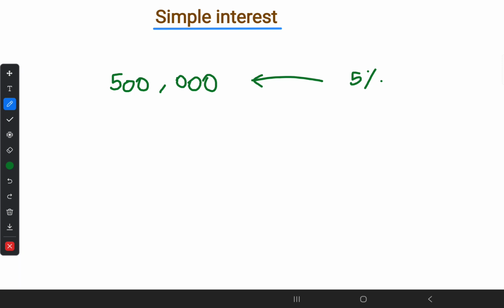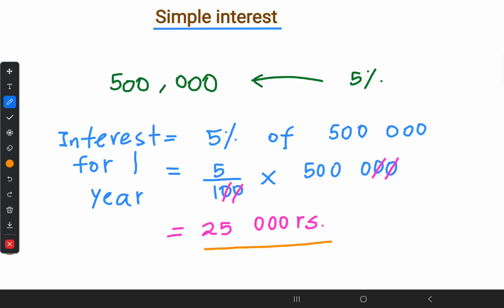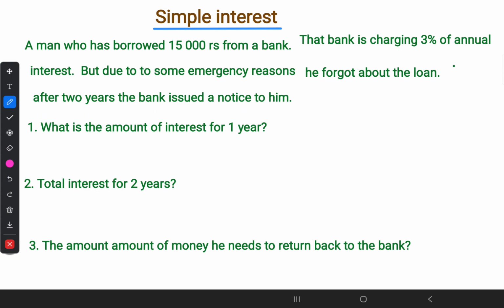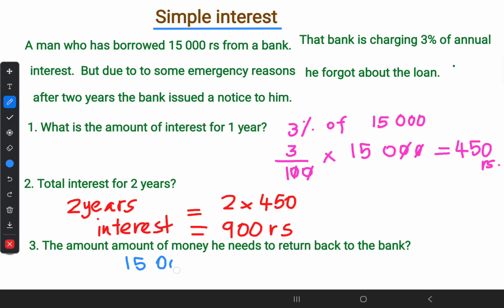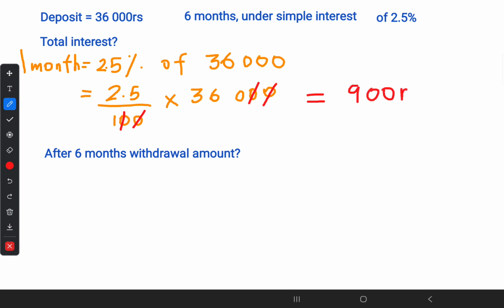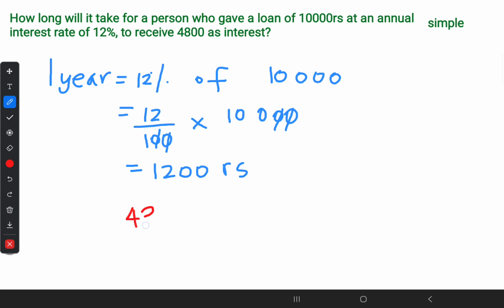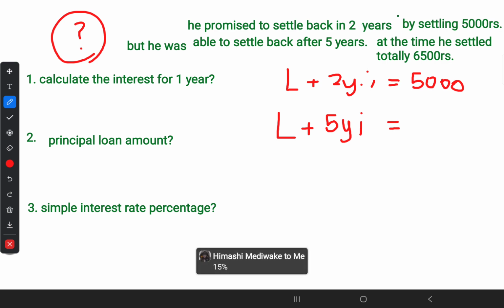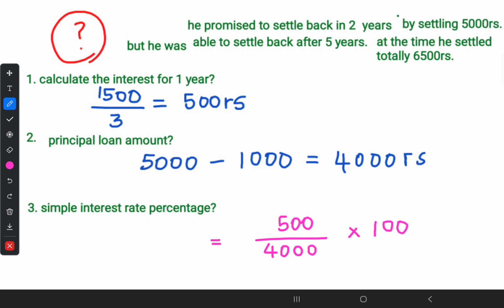Simple Interest A to Z 🌟| Simple interest rate % | Deposit 🏦 | Principal loan amount 🛫